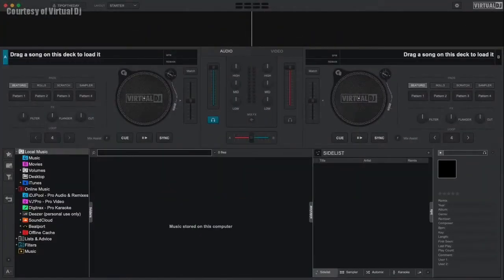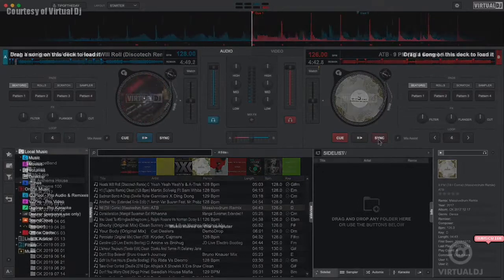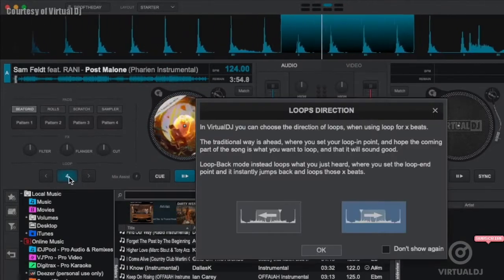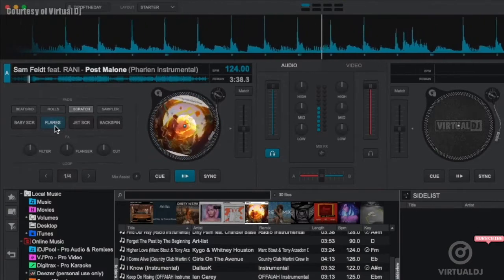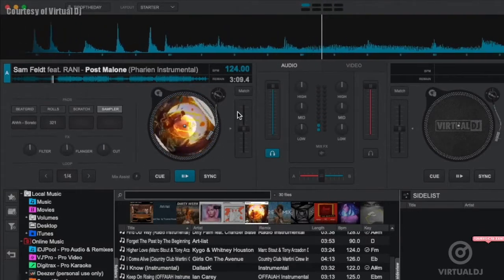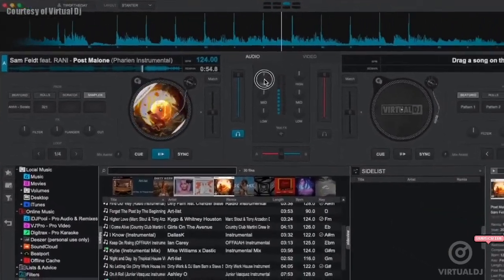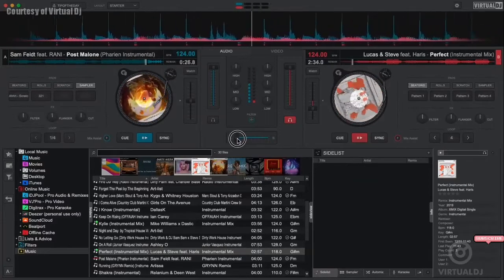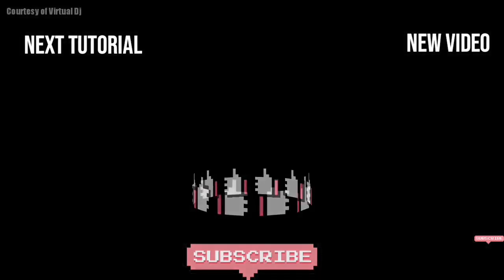How to use DECKS SECTION in virtual DJ 2022 | VIRTUAL DJ 2021 TUTORIALS (EP 3) -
THE VDJ GETTING STARTED SERIES

This is a collection of tutorials for both beginner and intermediate DJs.
The tutorial mainly focuses on VIRTUAL DJ 2020 & 2021 layouts.
TOPICS COVERED IN THE VIDEO
0:39 - How to use loop controls
1:30 - How to use the deck audio & beat FX
2:30 - Adjusting the deck EQ's
2:40 - Using the Mix assist & FX controls